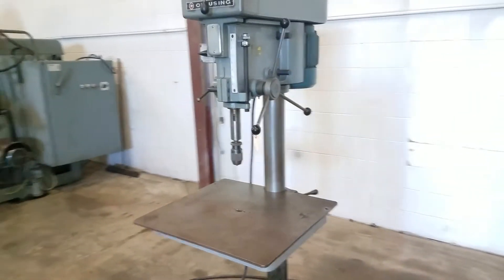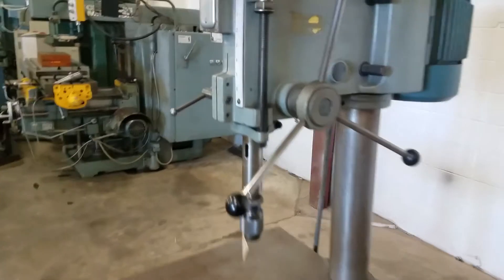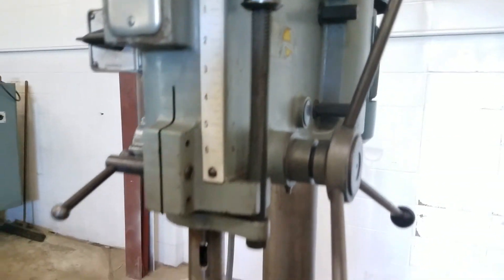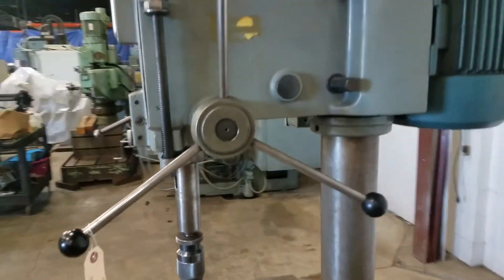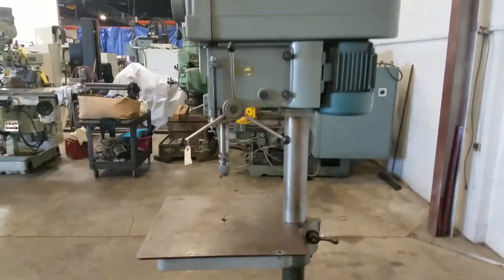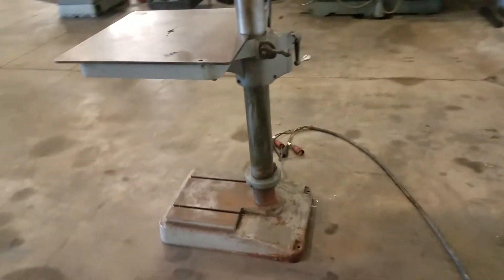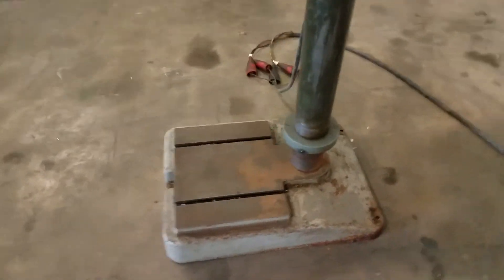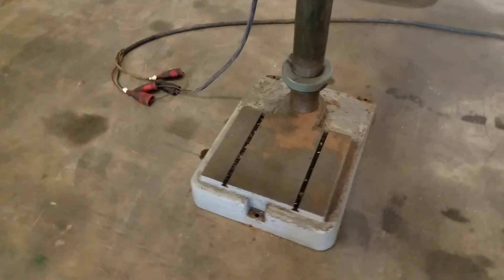Clausing Model 2274 Variable Speed 20" Drill Press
S/N 507416
Specifications:
Capacity 1 1/4" Cast iron, 1" Steel
Maximum Swing: 20"
Maximum distance, spindle to table: 33-1/8"
Maximum distance, spindle to base: 43-3/8"
Base working surface 13" x 15-1/2"
Spindle travel: 6 - 1/2"
Spindle: #3 MT
Column: 4" diameter
Quill: 2 - 1/2" diameter
Stock Table: 22 X 19"
Spindle speeds: 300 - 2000 RPM
Motor:1 - 1/2 H.P.
Wired 220 Volt 3 Phase